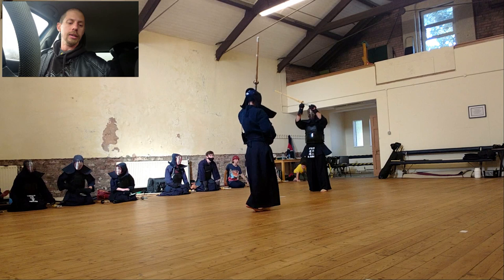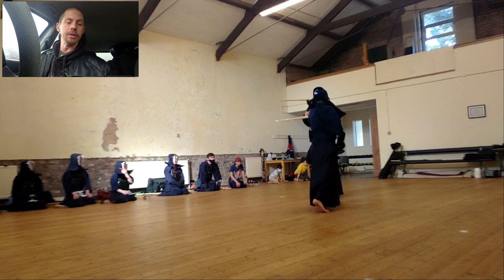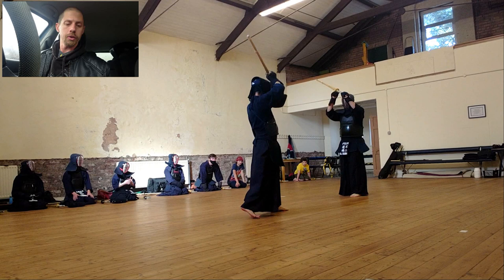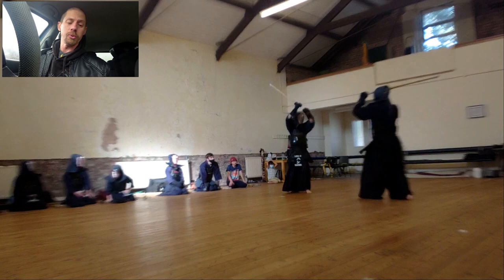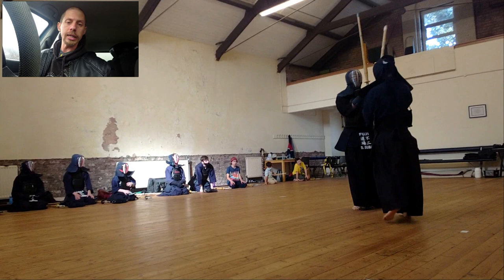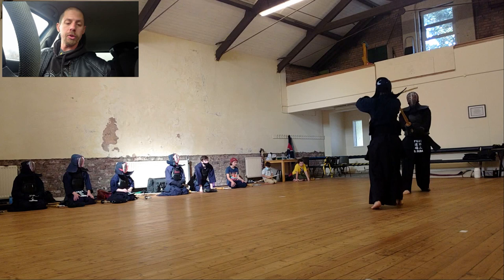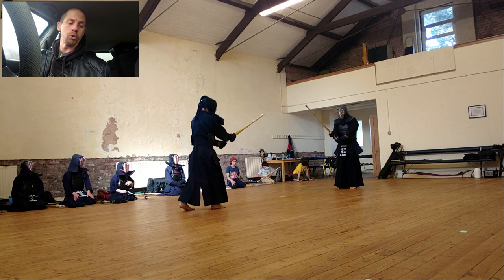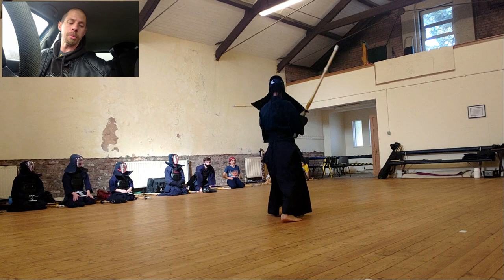My first Keiko with another Jodan ( Kendo Training )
I was recently treated to an opportunity to train with a fellow practitioner of Jodan No Kamae. Here are my thoughts on what we discovered from our encounter.